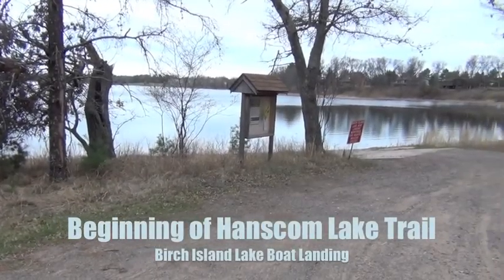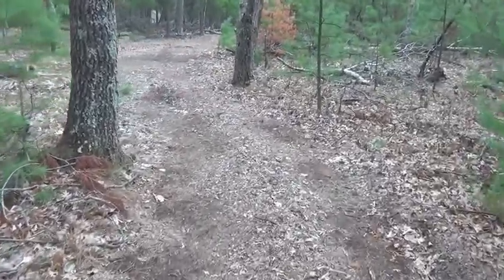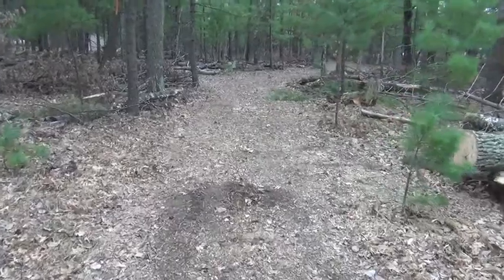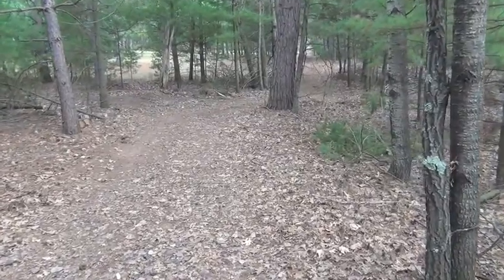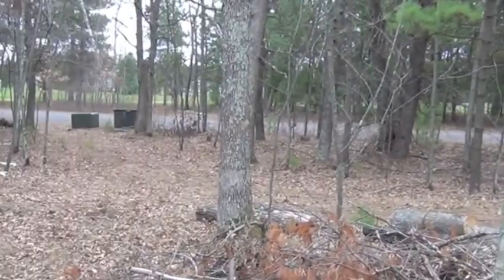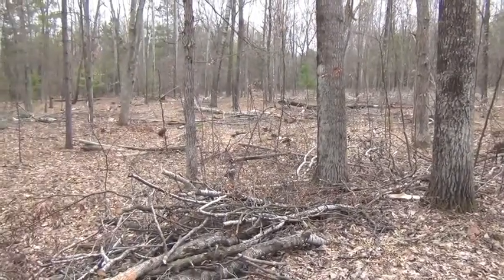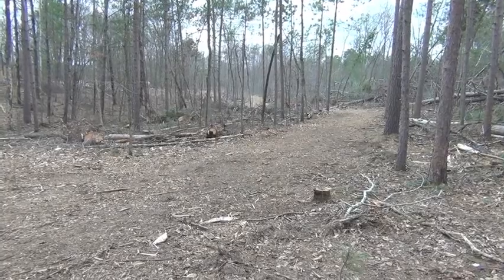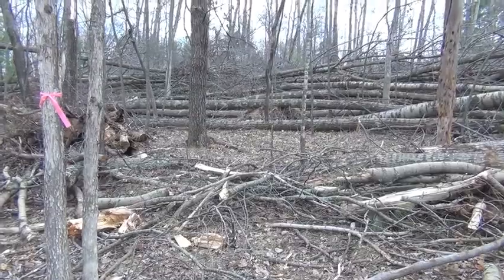Voyager Village Hanscom Lake Trail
This Northwestern Wisconsin Nature trail is located in the Voyager Village Recreation Community near Webster, Wisconsin.  The July 2011 wind storm decimated the area but the mild winter extended the cleanup season and the trail is ready for foot traffic.
Hanscom Lake trail is well developed and forested and was designed for the quiet sports; walking, cross country skiing and snow shoeing.